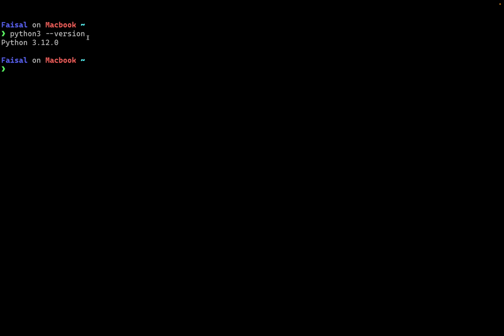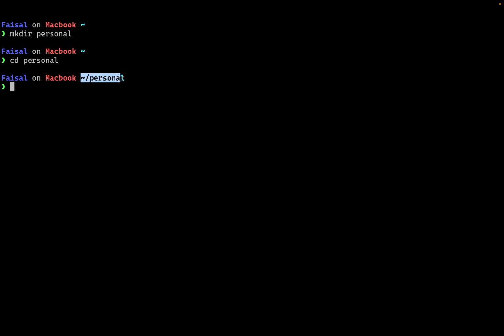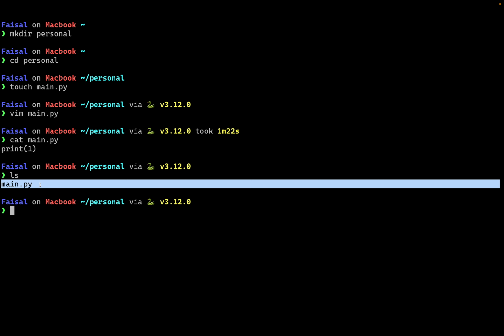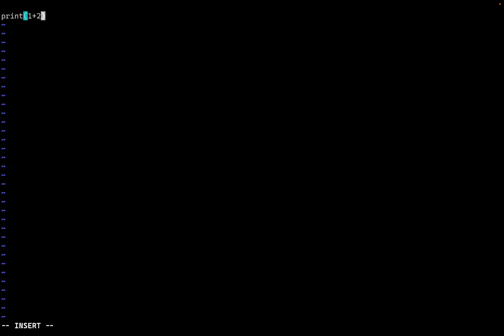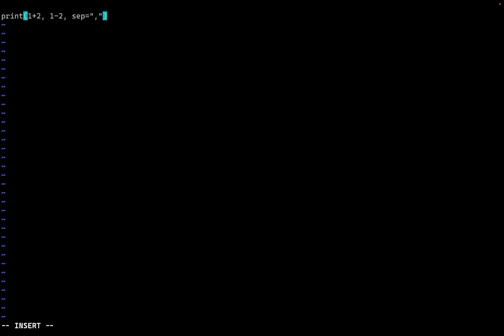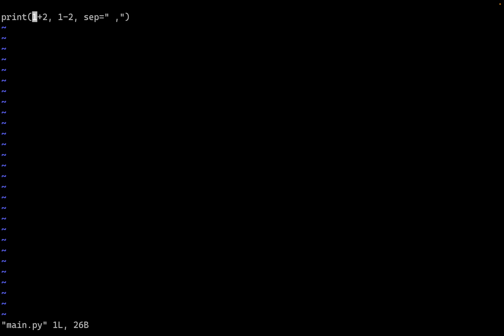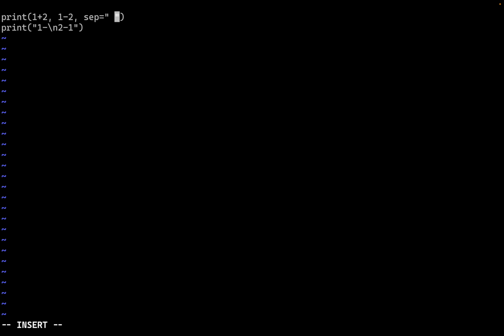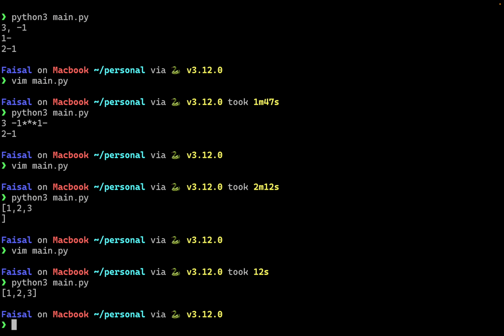1. Print in Python with Vim & Bash